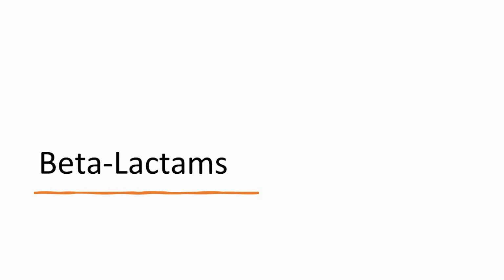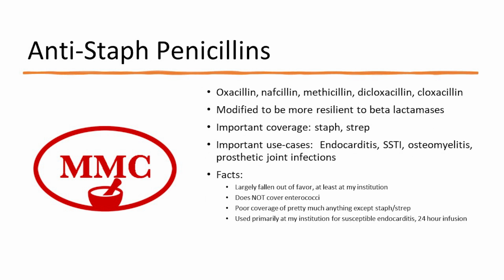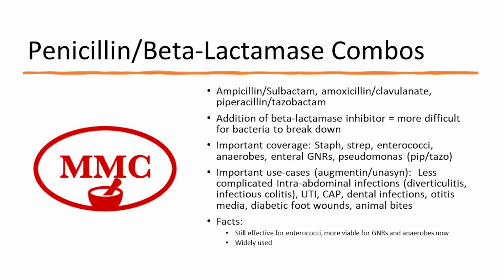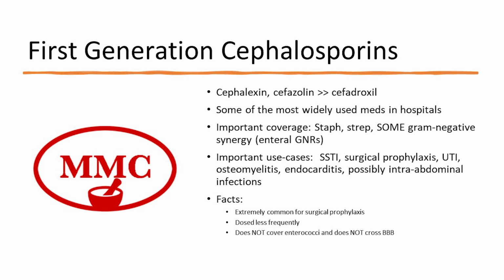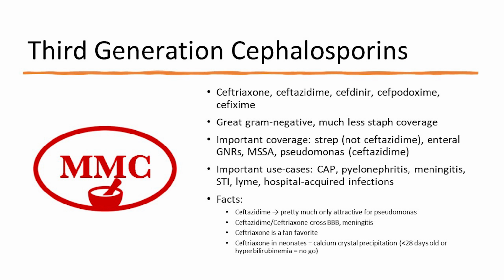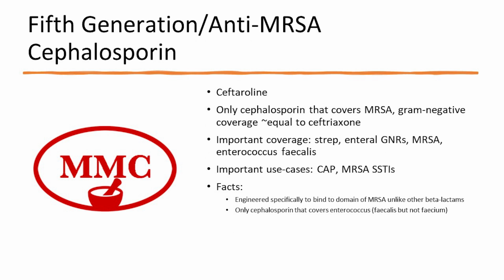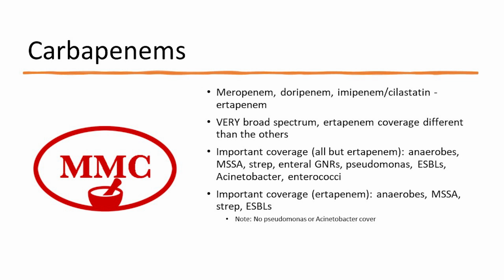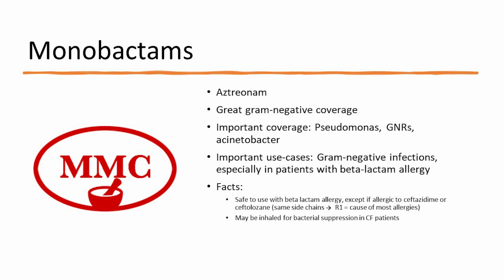2. Infectious Diseases: By Drug - Beta Lactams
Looking for a nice refresher on the attributes of beta lactam antibiotics? This video will have all the information you need on these medications to help you pass your next board exam, CME quiz, or subspecialty test.